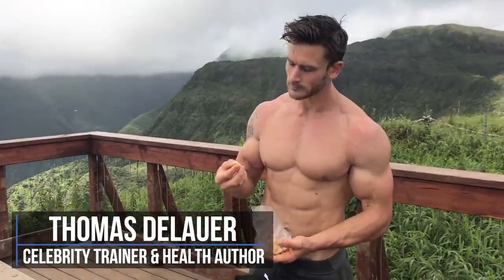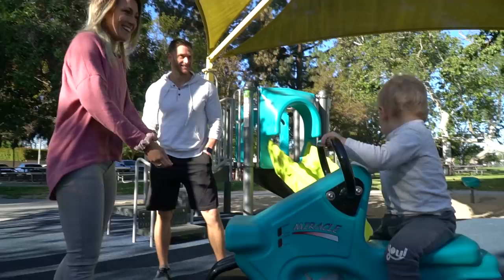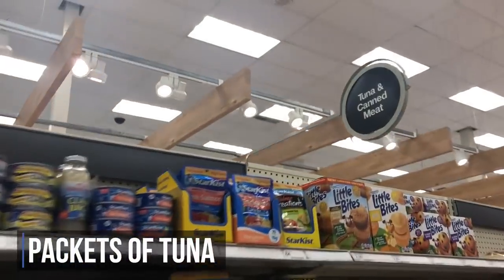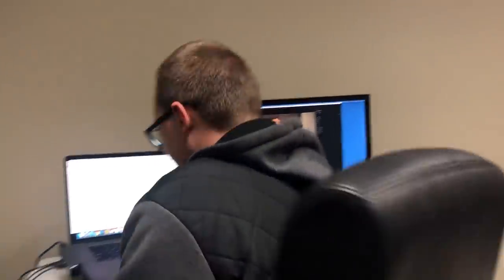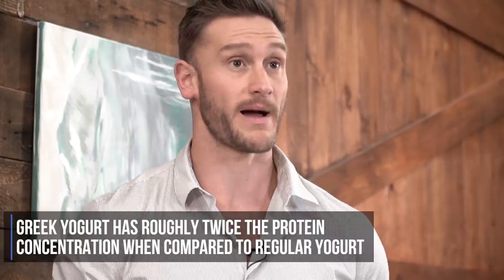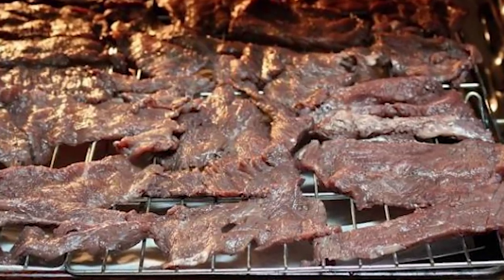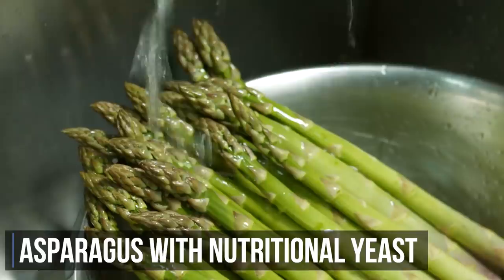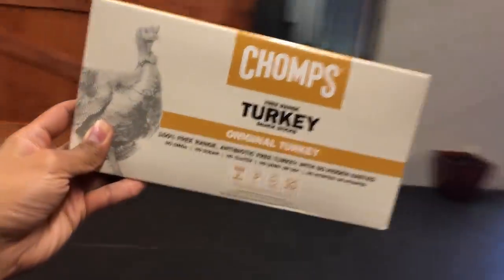Keto Snacks | 4 Easy Keto Snacks Under 100 Calories | Low Calorie Snacks- Thomas DeLauer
Keto Snacks | 4 Easy Keto Snacks Under 100 Calories | Quick Low Calorie Snacks- Thomas DeLauer…
Tuna Packets (Serving size ~70 cals, 160mg potassium, 300mg sodium, .5g of fat, 17g of protein)
Albacore tuna (labeled “solid white”), is the biggest of the tuna family and hence the worst offender in regards to mercury levels. Tuna seems small in a can, but is actually quite large in reality, which albacore being the biggest type of tuning - lives longer and contains more mercury. Skipjack and Tongol (labeled “chunk light”) are the smallest - this smaller size makes such a difference in mercury levels with 3x less mercury than albacore. Tuna is sealed in a can or pouch and heated to kill any bacteria that would otherwise contaminate the product - canned tuna requires a higher temperature for proper processing than tuna in a pouch. Tuna pouches are made from the same foil and polymer film as military "meals ready to eat," and heat penetrates this thin material more quickly.

Selenium:
Selenium is a nutrient that's a key component of a healthy thyroid gland and it reduces inflammation by inhibiting NF-kB and its activation of interleukin-6 and TNF-alpha production. Selenium is also able to enhance proliferation of cytotoxic precursor cells, which give rise to the T immune cells that fight cancer and viruses within the body. Selenium is also essential to the proper functioning of glutathione peroxidase - glutathione is 100% dependent on having a selenium atom at its core for proper function. Selenium is what gives the enzyme its potency in preventing and cleaning up after destructive oxygen free radicals - as such, decreased selenium in the blood leads to decreased glutathione peroxidase activity

B12:
Vitamin B12 helps to make red blood cells - the production of red blood cells goes down if a person's vitamin B12 levels are too low. B12 helps to build and maintain myelin sheaths, keeping conversations between cells going and the nervous system running strong.

Fage Greek Yogurt (1 6oz = 90 calories):
When healthy bacteria (S. thermophilus and L. bulgaricus) are added to milk and allowed to ferment, the fermentation process leads to changes in the bioavailability of nutrients found in the final product. As the pH decreases, both phosphorus and calcium are converted into their soluble forms, the proteins become calcium free and more easily digested by proteolytic enzymes, making them more bioavailable. Greek yogurt has roughly twice the protein concentration when compared to regular yogurt. This additional straining leads to a thicker and more concentrated yogurt, with a higher protein concentration - also leads to Greek yogurt having a slightly lower carb count in comparison.

Ranch:
Ranch dressing is a type of salad dressing made of some combination of buttermilk, salt, garlic, onion, mustard, herbs (commonly chives, parsley, and dill), and spices (commonly black pepper, paprika, and ground mustard seed), mixed into a sauce based on mayonnaise, or another oil emulsion. Sour cream and yogurt are sometimes used in addition to or as a substitute for buttermilk and mayonnaise.

Chomps (1 Turkey stick = 70 cals, 2g fat, 10g protein):
Turkey jerky that is 100% Grass-Fed and Grass-Finished that is also 100% Non-GMO - the animals are never sent to feedlots and never given antibiotics or hormones.

Sea Salt:
Unique in that their sodium content is comprised of sea salt. Table salt is typically 97.5 percent to 99.9 percent sodium chloride, whereas salt like Himalayan sea salt is only about 87 percent sodium chloride. Most table salts contain iodine and sodium ferrocyanide (yellow prussiate of soda), both of which are toxic for the body.

Celery Juice:

Asparagus (Prebiotic Benefit) [1 cup (134g = 27 cals, 5g carbs):

Inulin & Satiety:
A study published in The American Journal of Clinical Nutrition looked to see if prebiotic fiber, such as inulin, helps overweight adults with satiety (feeling full and satisfied) In the 16-week study, 38 children, aged 7-12 years, were randomly assigned either 8 grams of inulin or 8 grams of calorie-matching maltodextrin (placebo) to consume once daily 15-30 minutes before dinner. There were no other required dietary changes or lifestyle changes. Researchers found that prebiotic consumption of inulin resulted in greater feelings of fullness, which corresponded with a significant decrease in food consumption as well.

Inulin & Ghrelin:
The fermentation by the microbiota in the gut of prebiotic fiber, such as inulin, results in the production of short-chain fatty acids, such as propionate and butyrate.